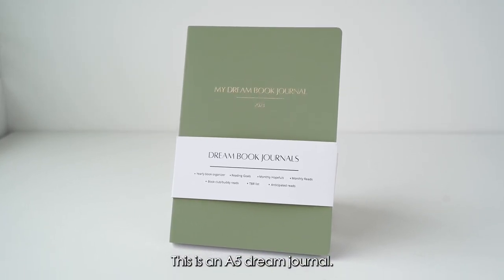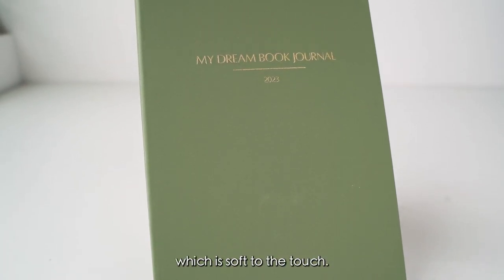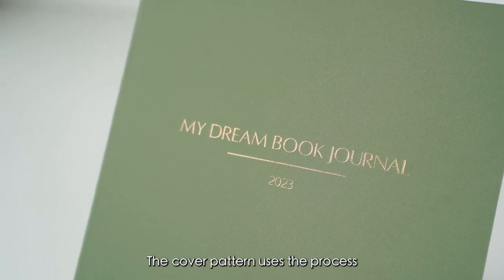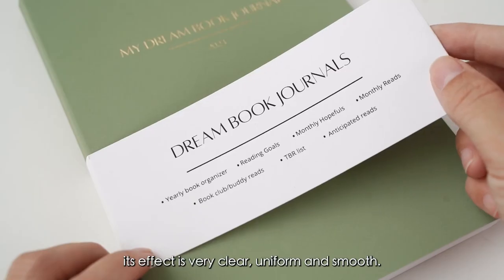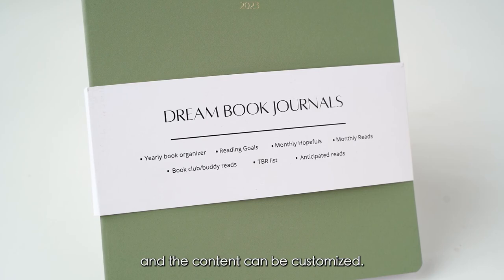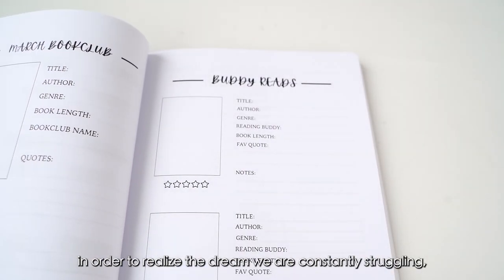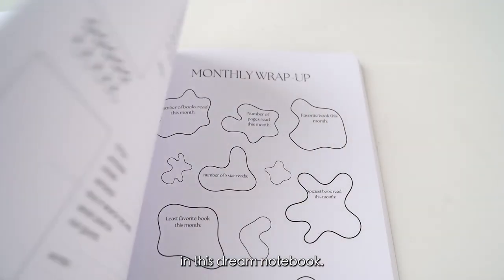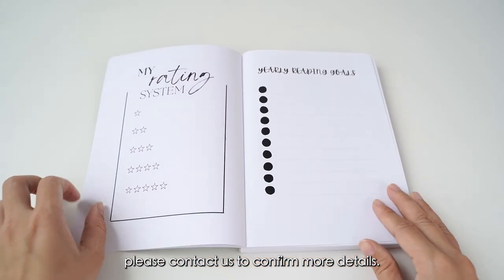Custom A5 My Dream Journal With Belly Band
This is a A5 green notebook with gold foil stamping on front cover and spine, also has a bellt band. And it has different designs on inner page sewed by threads and pasted on the spine. The cover is made of PU leather, which is soft and smooth when touching.
If you want to make your own customized products, pls visit our and send us an inquiry. We are the manufacturer of custom paper products,our main products are bullet journal,planner,notebook,watercolor pad,tomoe river paper planner,book cover and so on. We accept full custom order,such as the size,cover material,craft,the weight and color of inner pages,printing, all can be personalized custom. We have decades of years experience in producing paper products,can provide high quality and strict QC products.Our concept is "follow heart to do temperature products" ,consistently committed to let customers feel our team's devotion and professionalism through products, committed to all products can benefit customers for two generations.